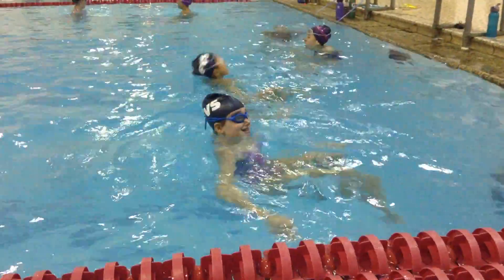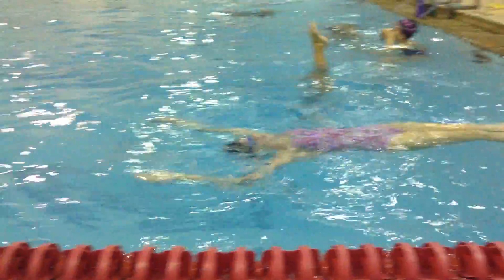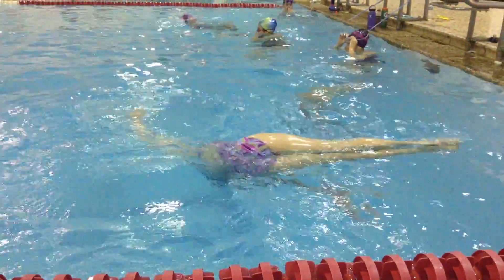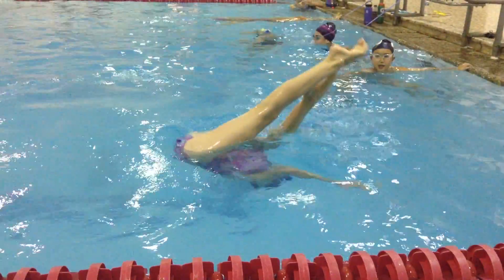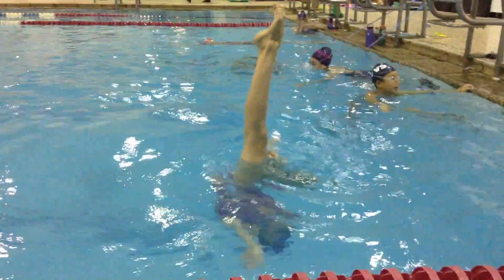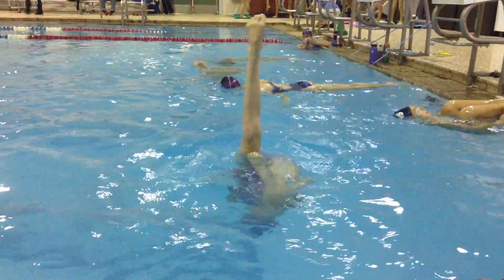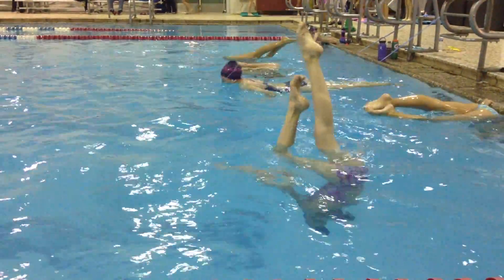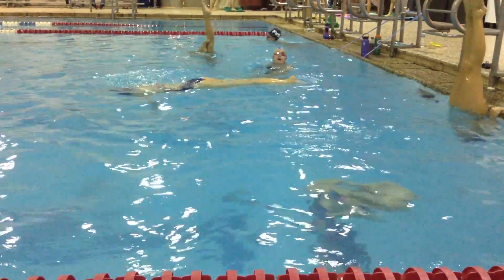10.23.16 Claire - Albatross